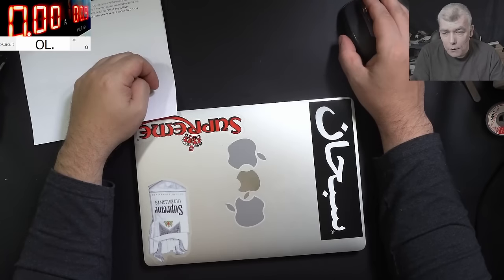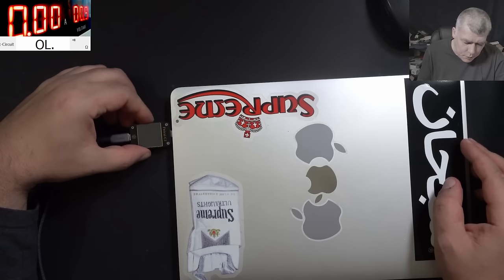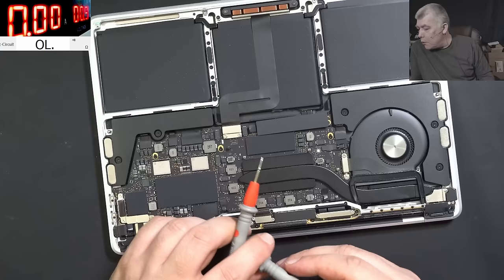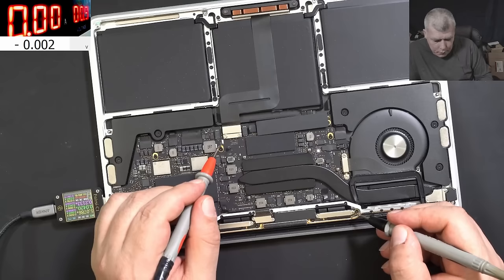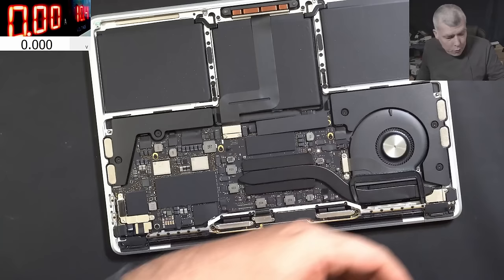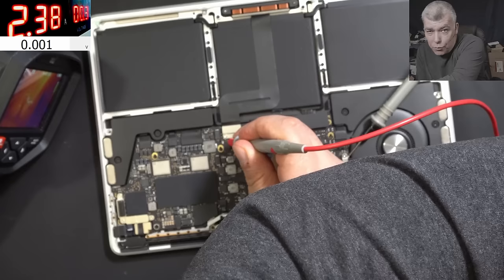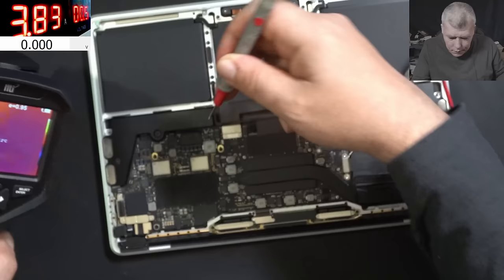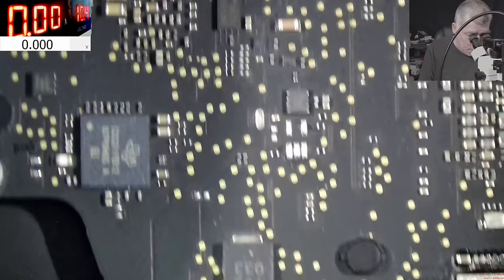MacBook Pro A2289 not charging, dead - This can be your fault and thats how u check it